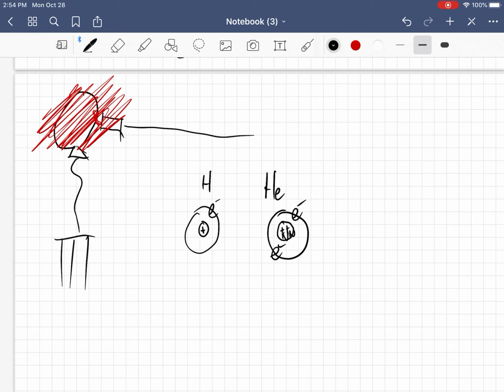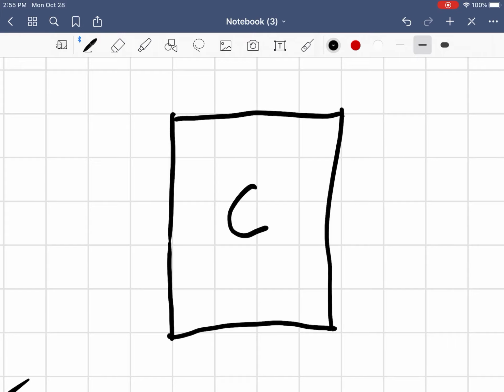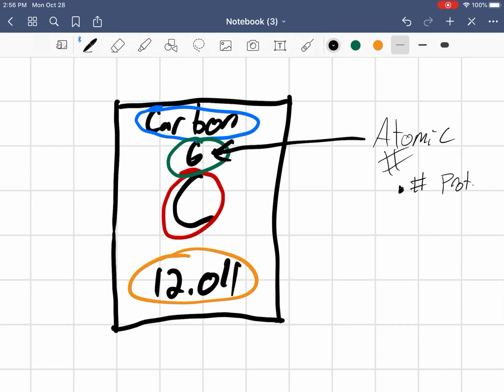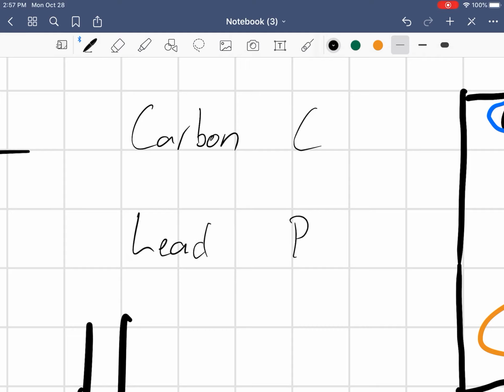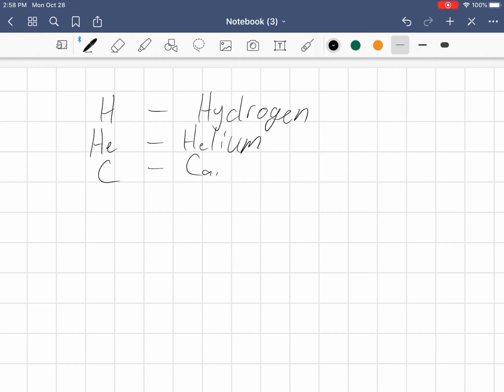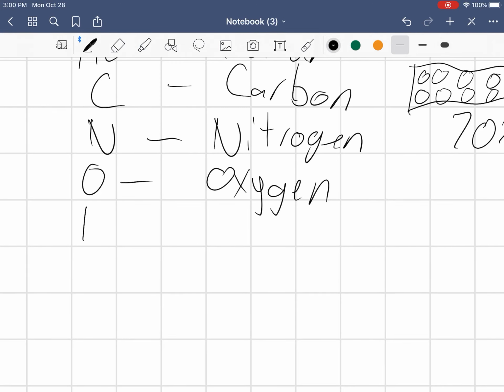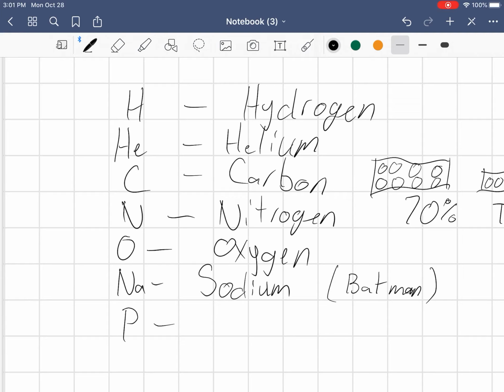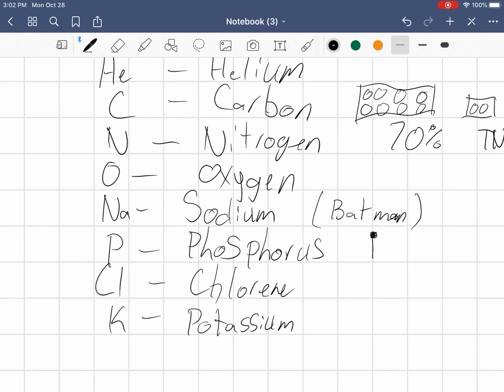Periodic Table guided notes assignment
The lecture we had in class if you were absent so you can fill out the handout